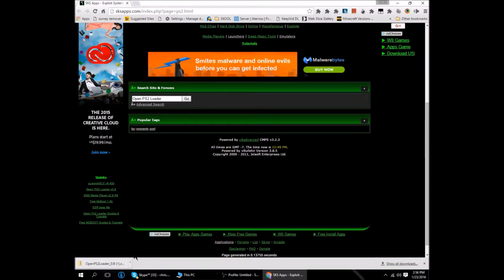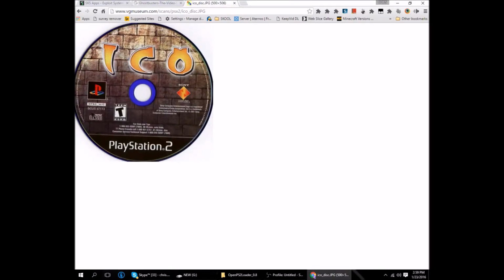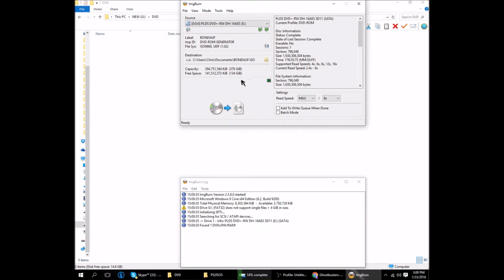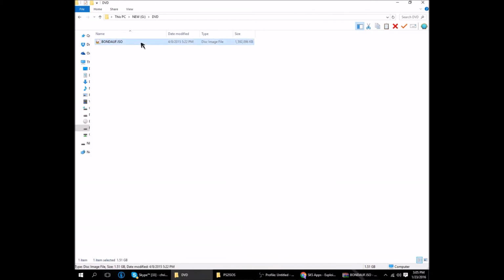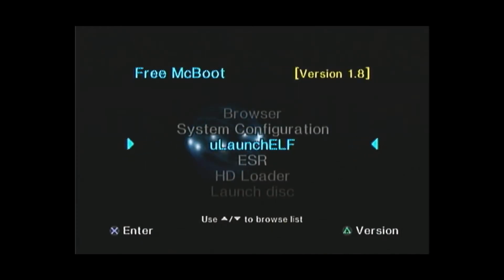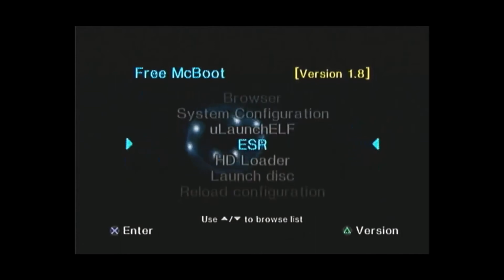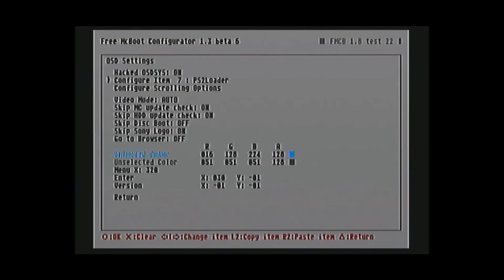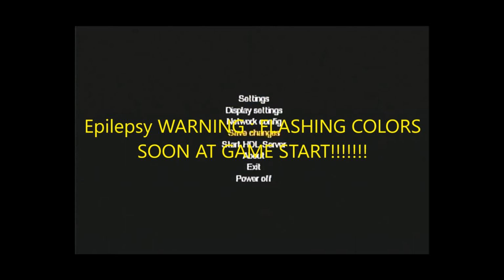OpenPS2Loader Tutorial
I couldn't find one video that put installation, game export, and actual setup together, so I made one.

After making the video, I found a newer OpenPS2Loader on the psx-scene site. In the new version you don't need the "SLUS_###.##"

I've used ImgBurn for a while and I havent goten a virus from it, but AVG says it is. I think it is the fact that they advertise toolbars and stuff in the installer...

This is the softmod video I used. It the the 007 method on the fat PS2.